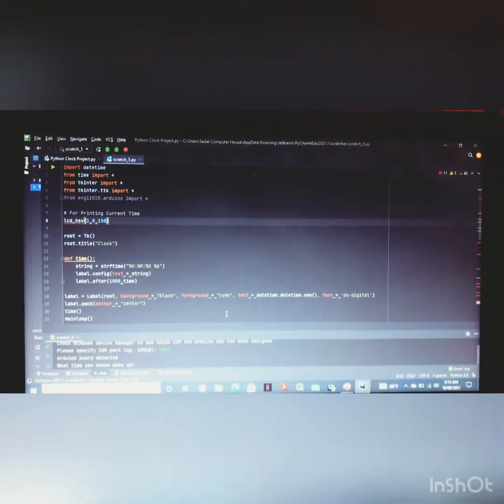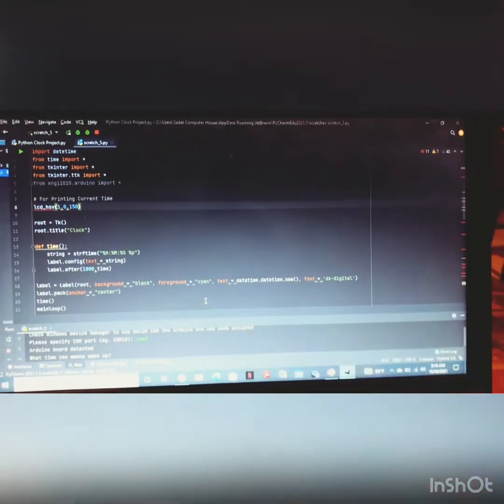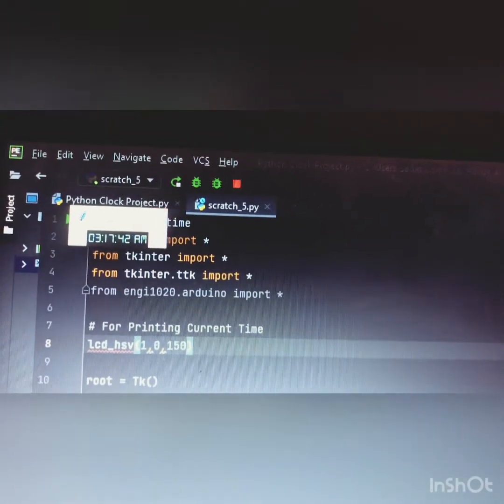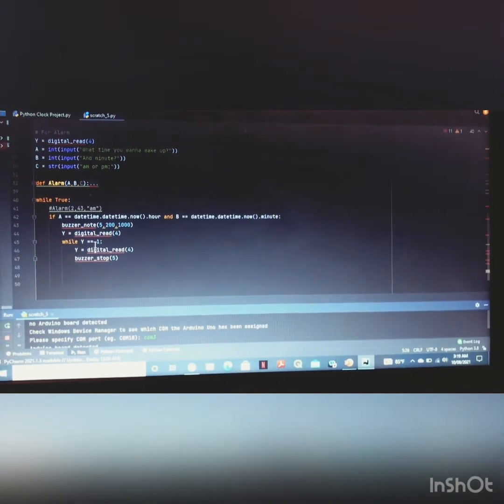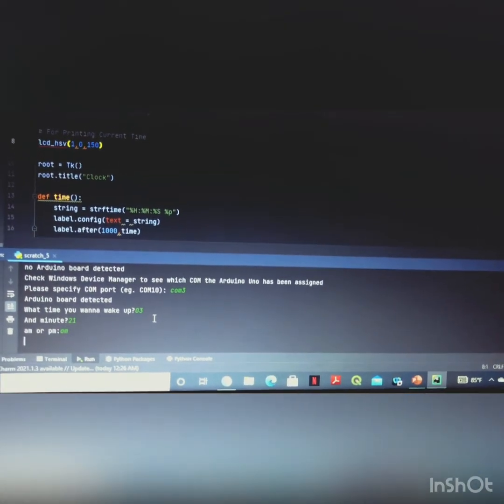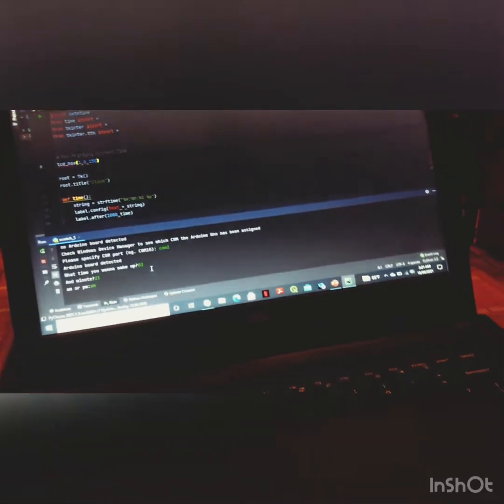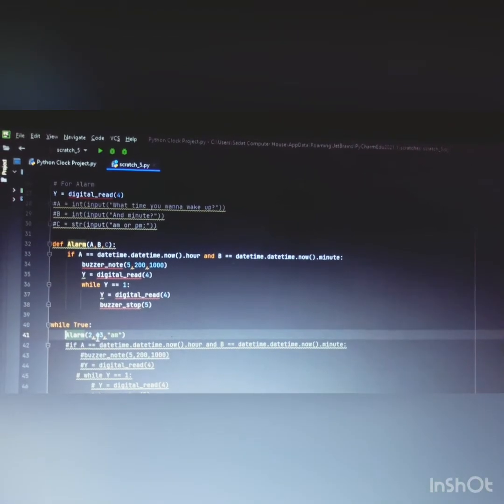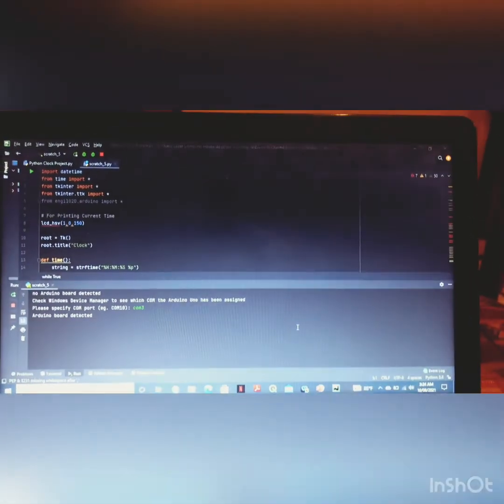Alarm Clock Using Python (ENGI 1020)